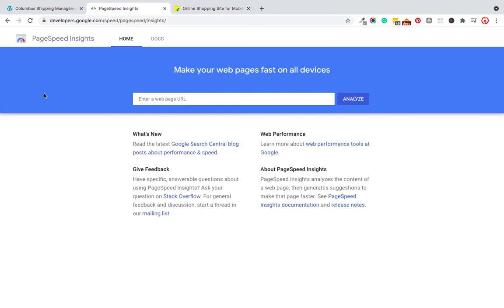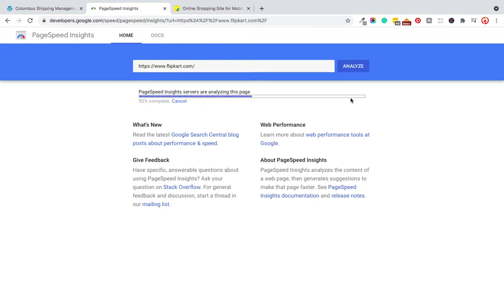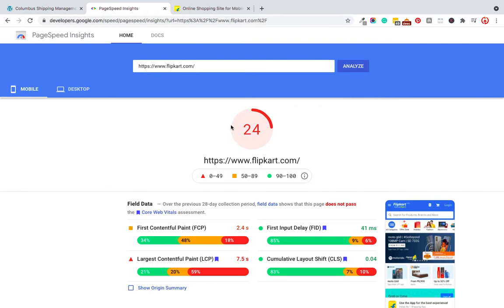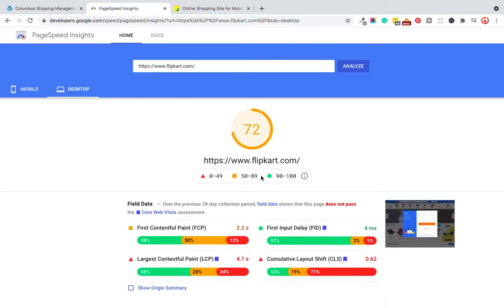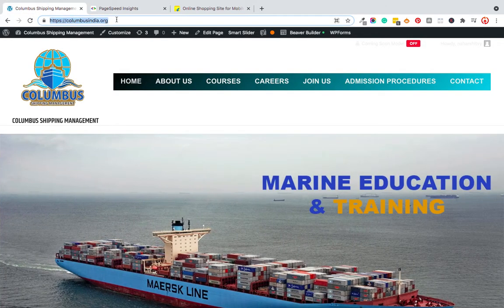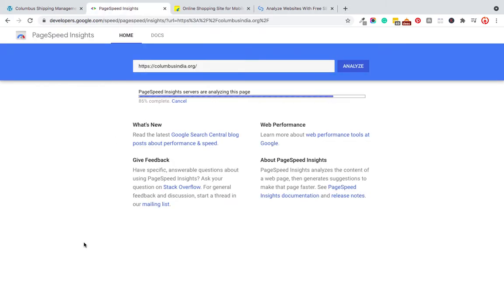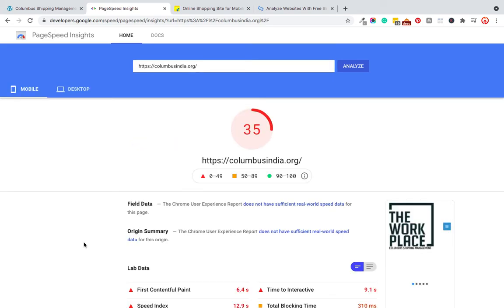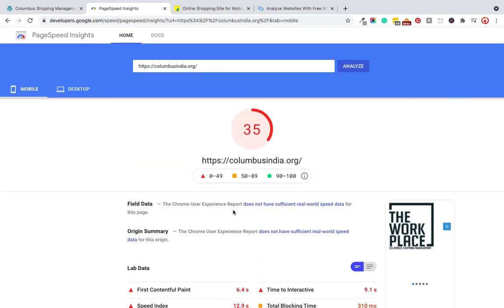How to Check & Improve Website Page Speed | Google PageSpeed Insights Tutorial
Is your website loading too slowly? Even a one-second delay can cost you conversions and sales! In this step-by-step tutorial, learn how to check your website’s page speed using Google PageSpeed Insights and discover actionable tips to boost your site’s performance on both mobile and desktop. See real examples, including a live analysis of Flipkart’s speed, and learn how to interpret Google’s suggestions for faster, more optimized pages.

In this video, you’ll learn:

Why page speed is critical for SEO and user experience
How to use Google PageSpeed Insights to analyze your website
Understanding your speed scores for mobile and desktop
Common speed improvement suggestions (image optimization, caching, code minification, GZIP compression, etc.)
How to use additional tools like GTmetrix and SEO Optimer for a full SEO audit
Best practices for keeping your website light and fast
Real-world benchmarks and optimization tips